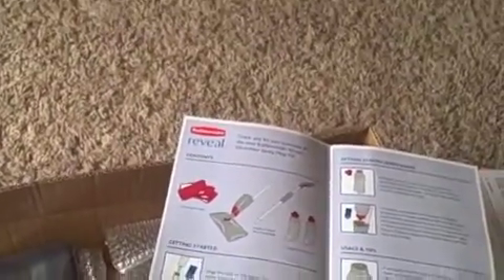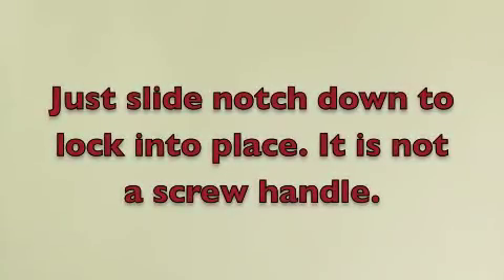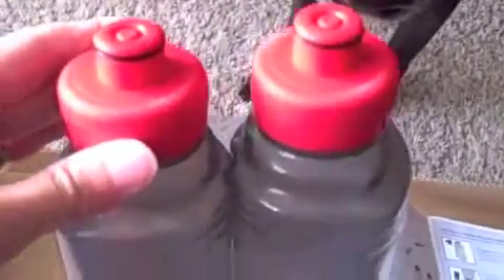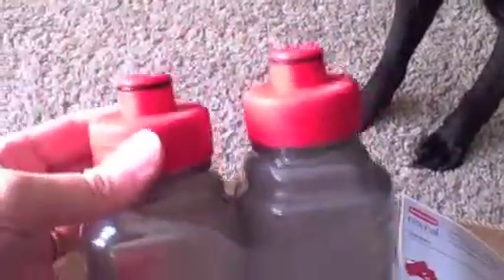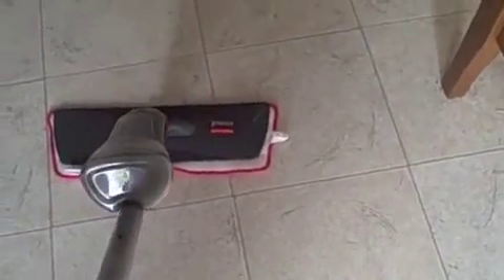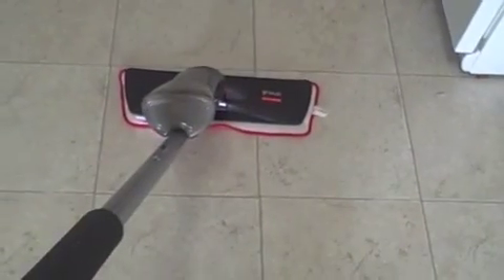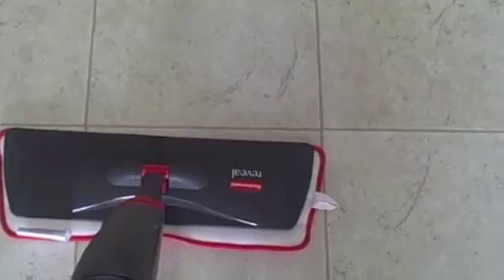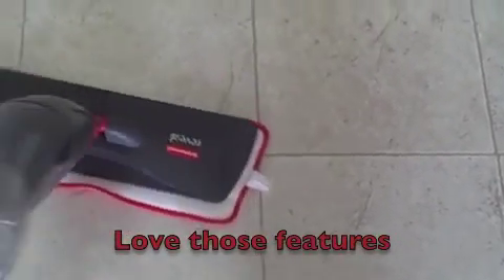Rubbermaid Reveal Mop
Review on the Rubbermaid Reveal Mop. The one that comes in the store wil already be assembled and will come with only 1 bottle (not 2 as shown in my video) but you can purchase extra bottles separately.